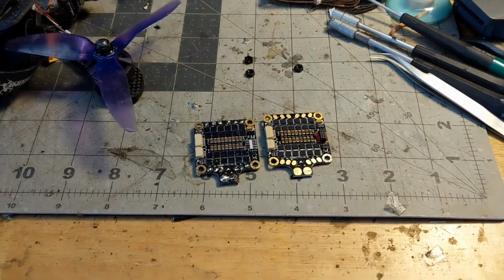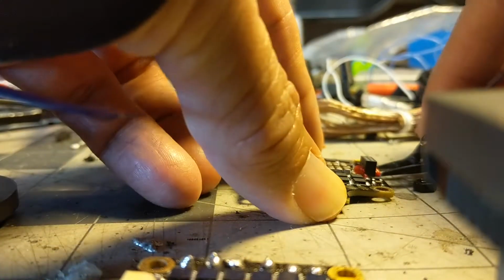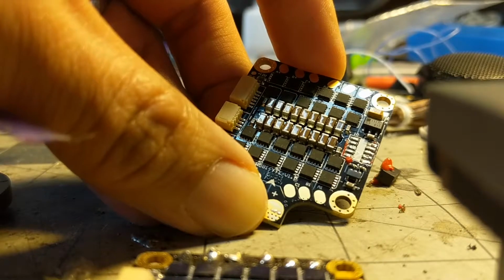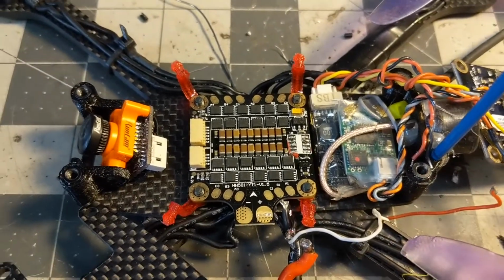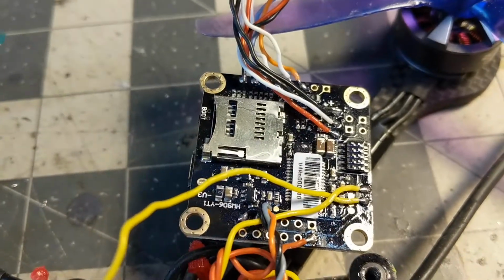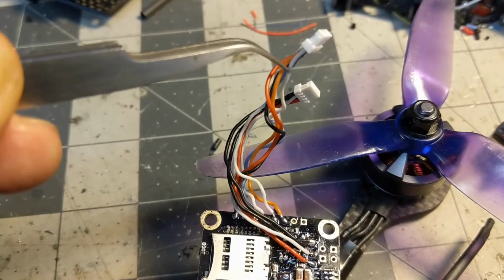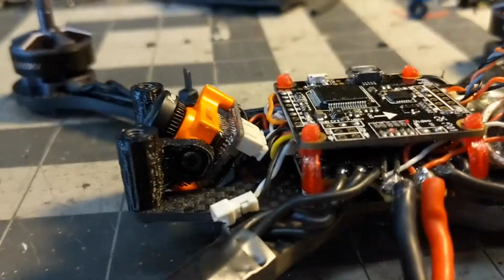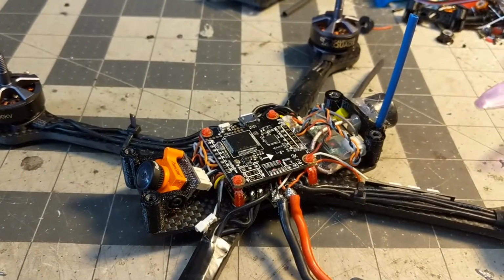How to Install HobbyWing's Xrotor 4in1 and Flight Controller in a 15mm Stack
How to install the HobbyWing 4in1 and FC in the Red Panda (15mm stack).